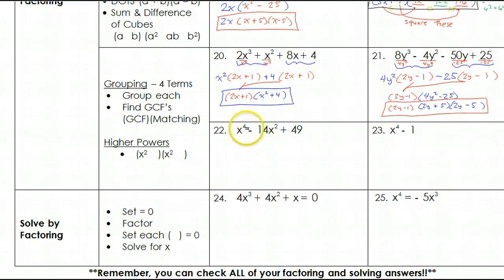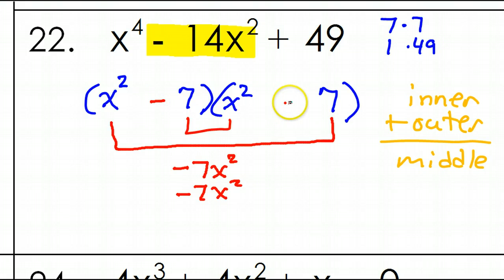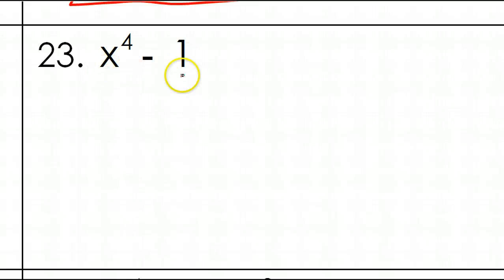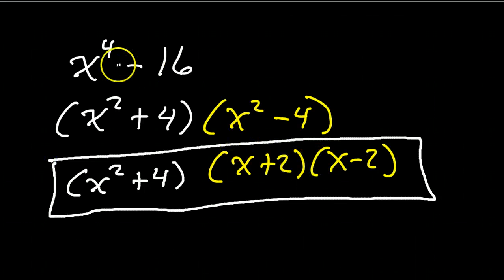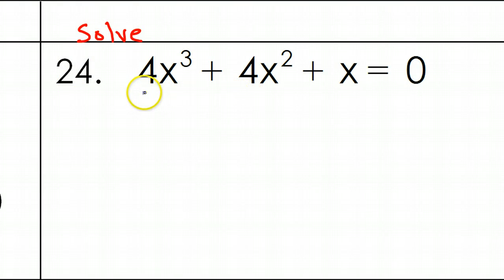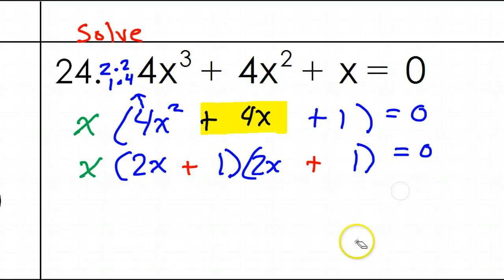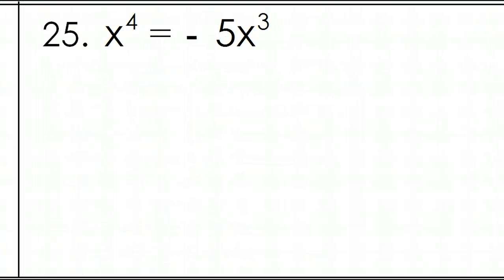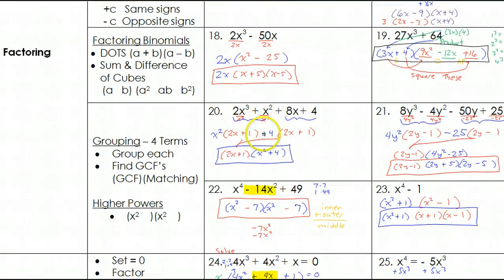Day 17 Test C #22 to #25 Factoring Higher Powers and Solving Equations by Factoring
How do you factor when the degree is 4?